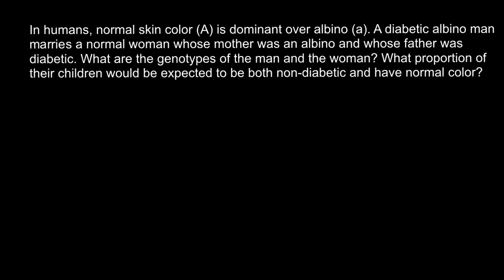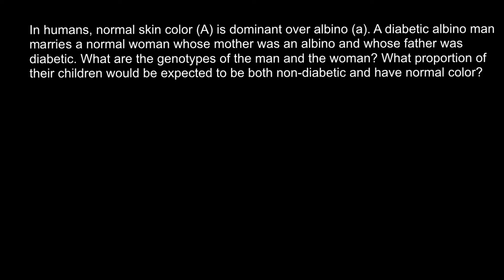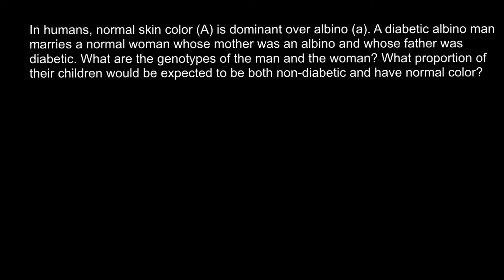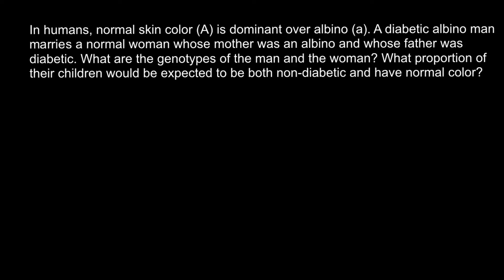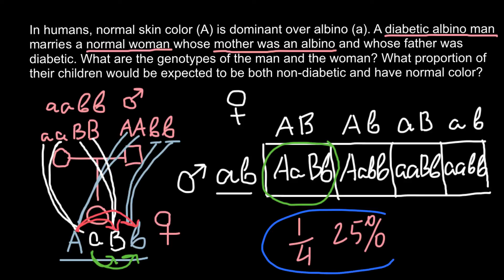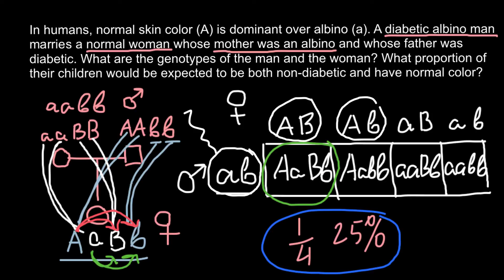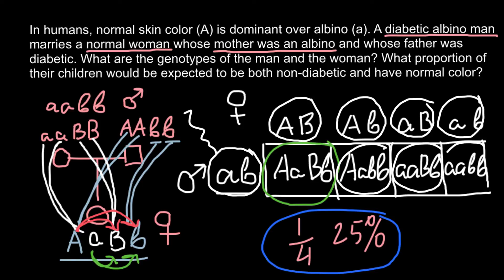Two traits inheritance problem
A dihybrid cross describes a mating experiment between two organisms that are identically hybrid for two traits. A hybrid organism is one that is heterozygous, which means that is carries two different alleles at a particular genetic position, or locus.